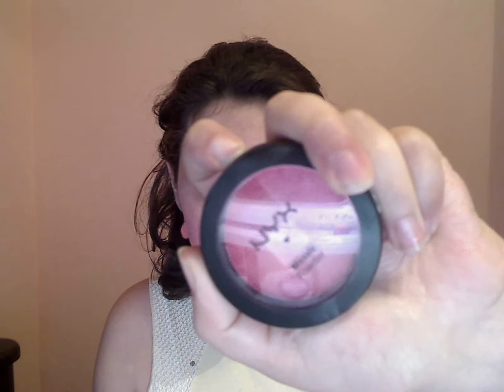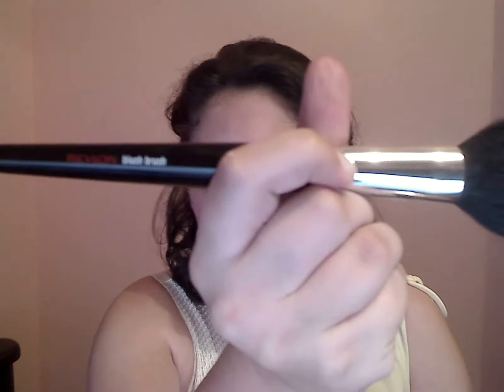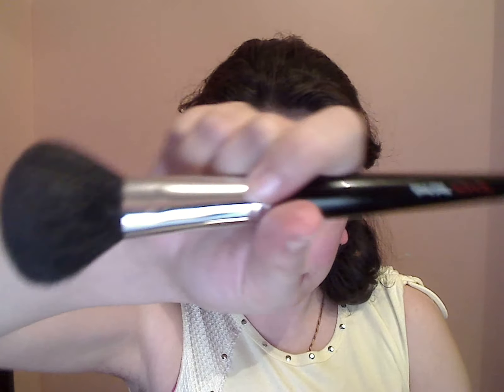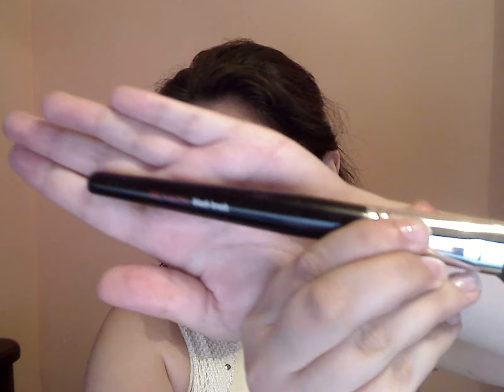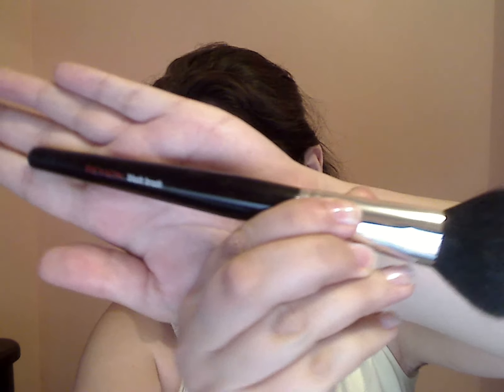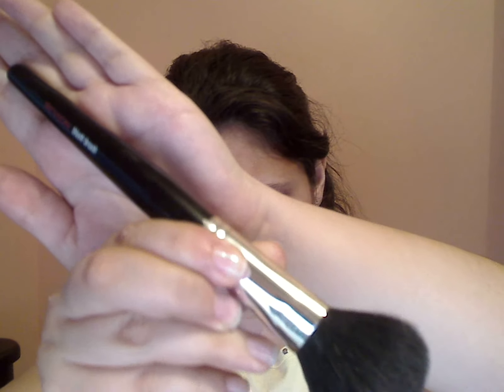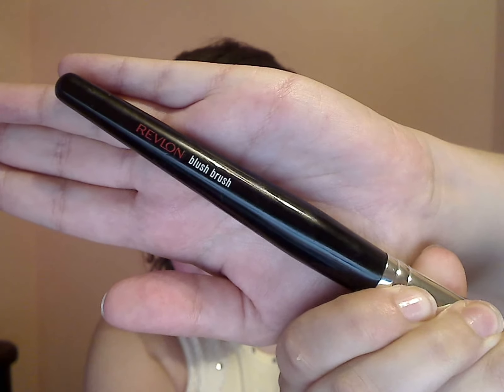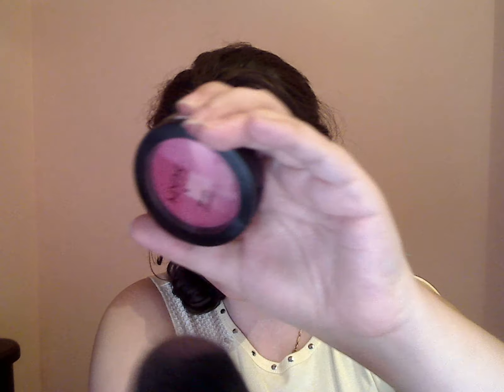how to use NYX Mosaic Paradise powder/blush